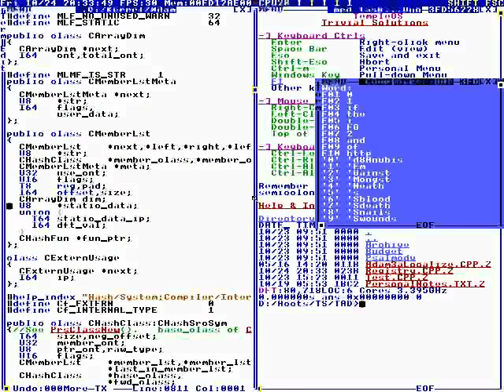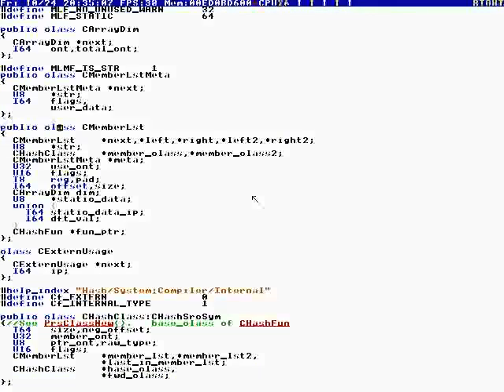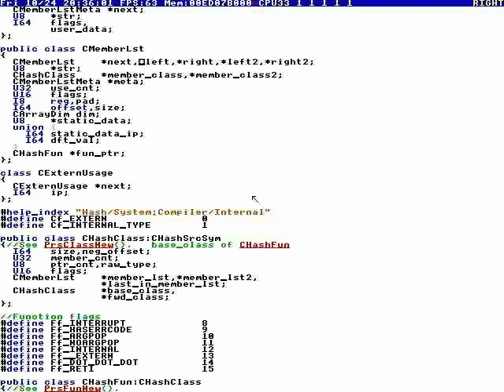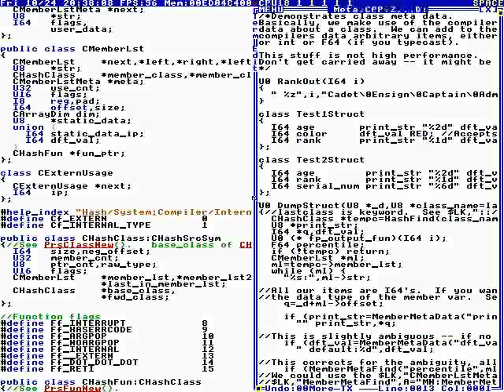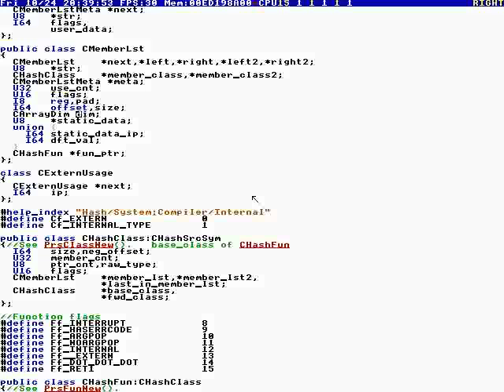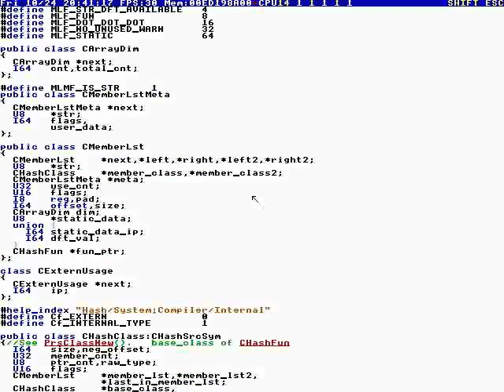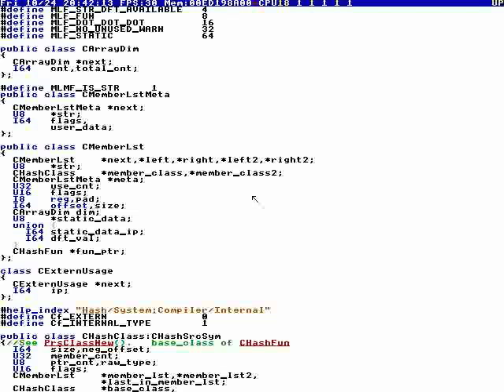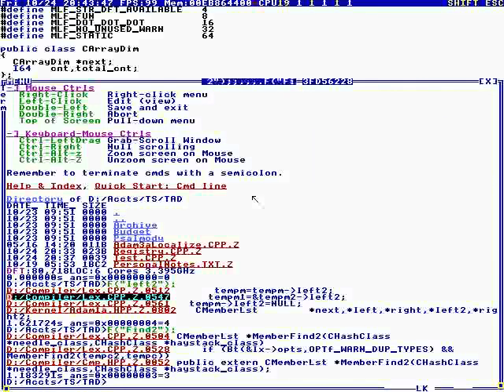TempleOS - 5 Minute Random Code Walk Thru #64